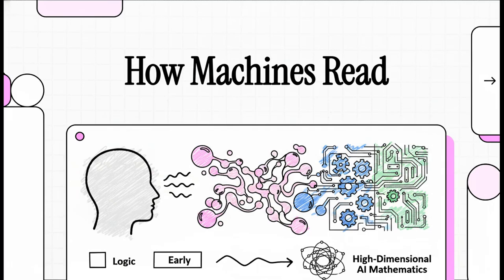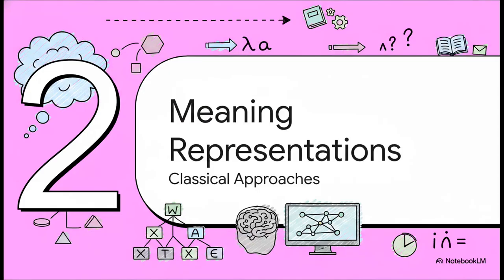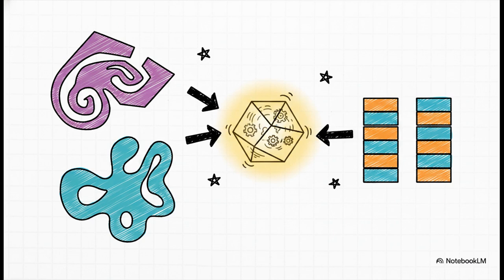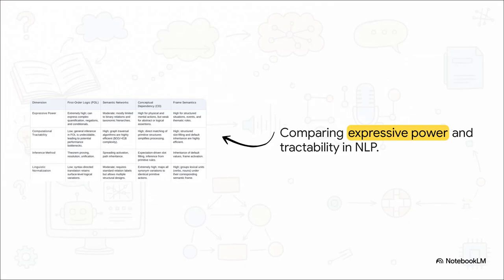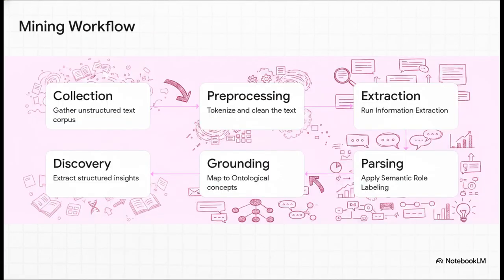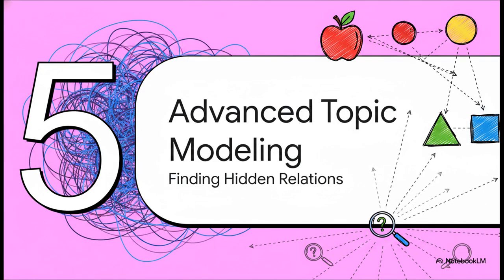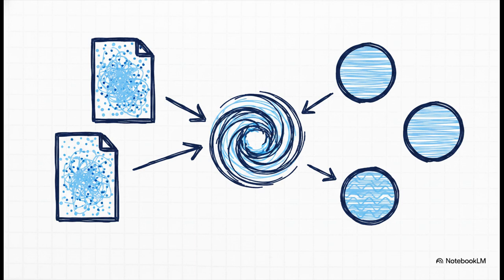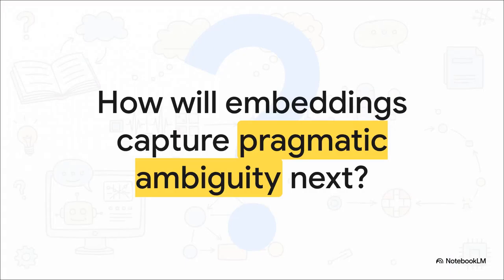Approaches for analyzing texts